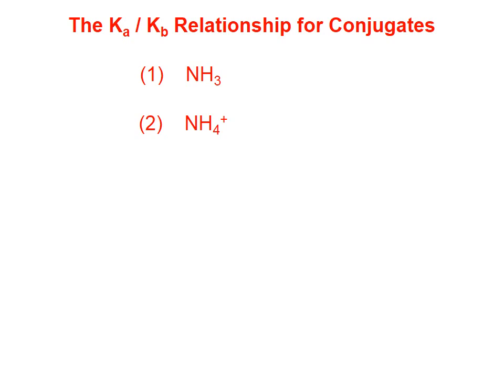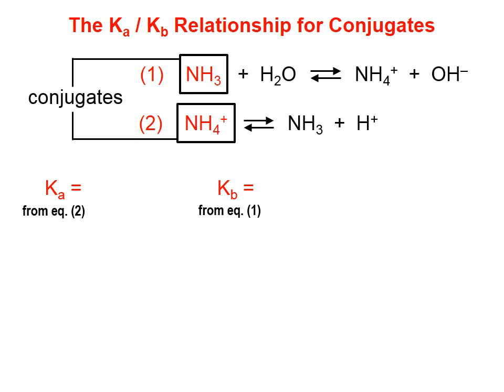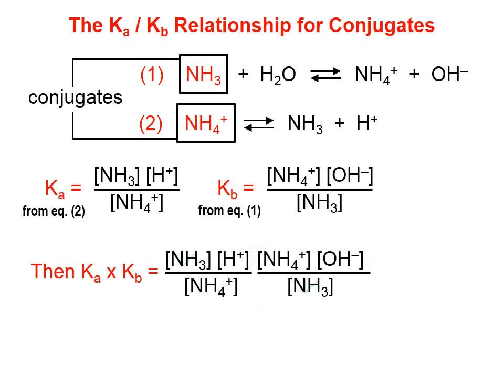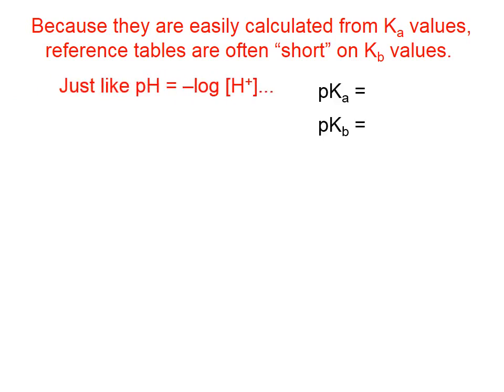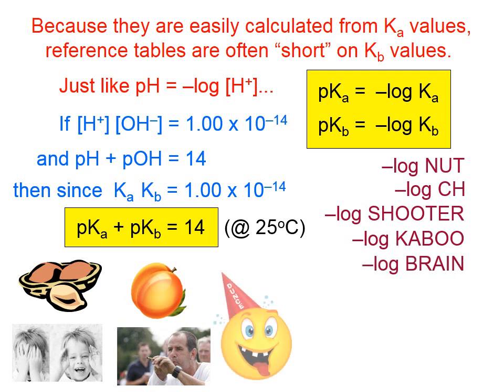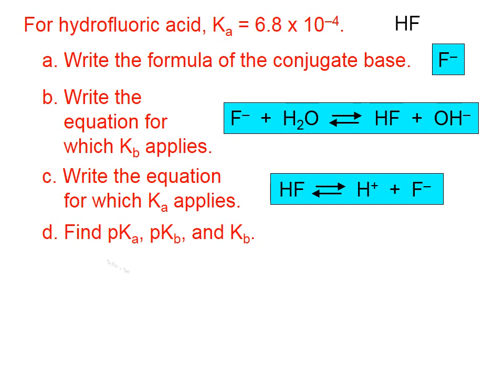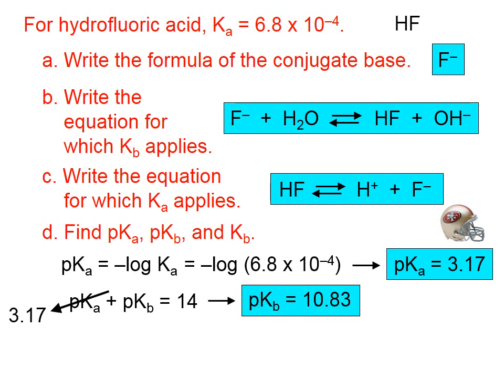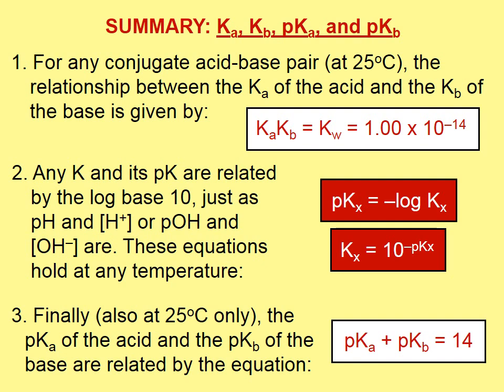1621 Ka, Kb, pKa, and pKb